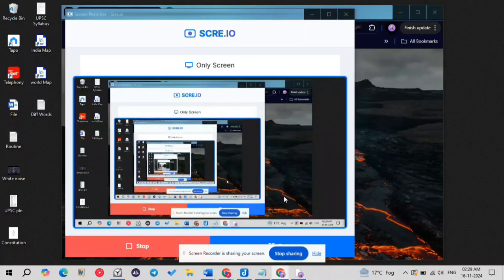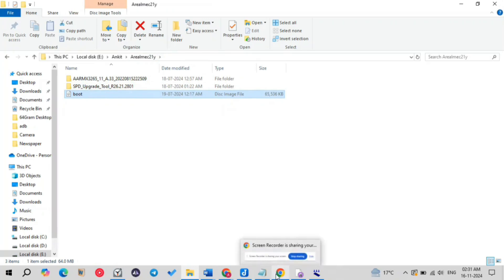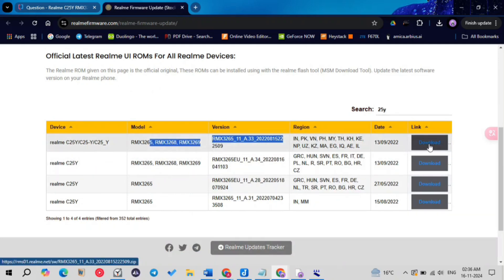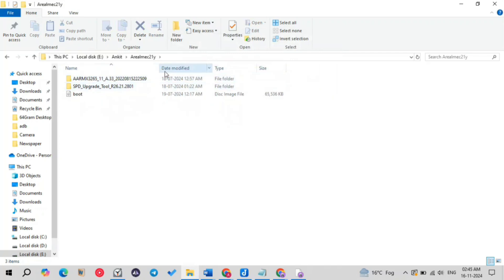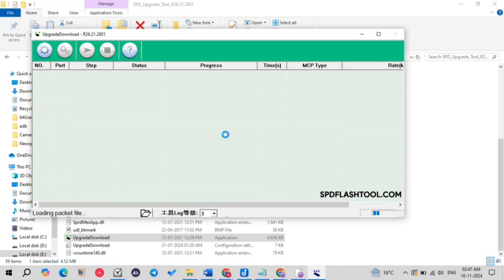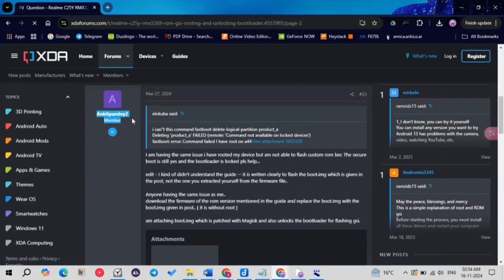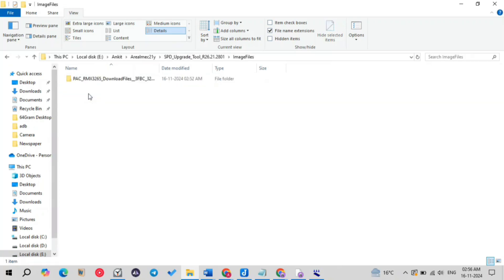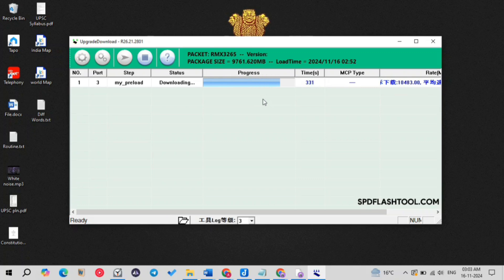How to Unlock bootloader/Root your Realme c25y (rmx3265, rmx3269, rmx3268)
Hello Friends,

All Links-

Link to unlock bootloader and root device with official magisk

(Just replace required boot.img in spd/imagesfiles/pac*** folder and flash and enjoy)

Remember to press volume down and connect wire at same time from PC to start flashing..

Bye Bye 👋👋✌️.